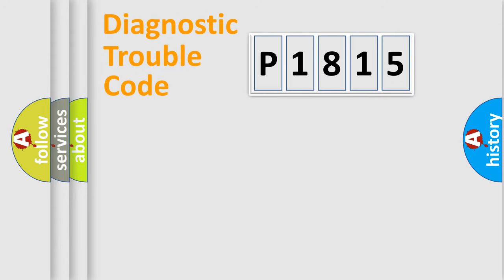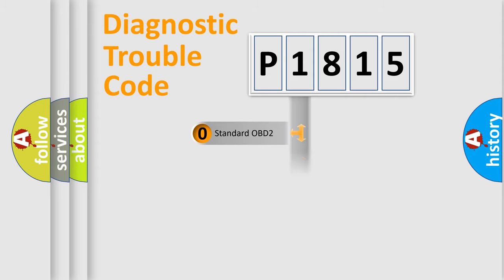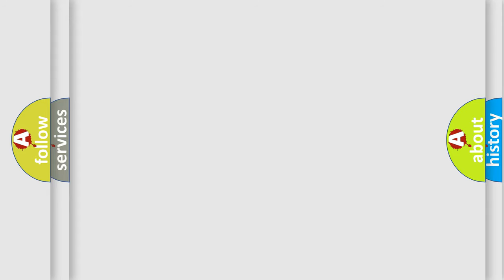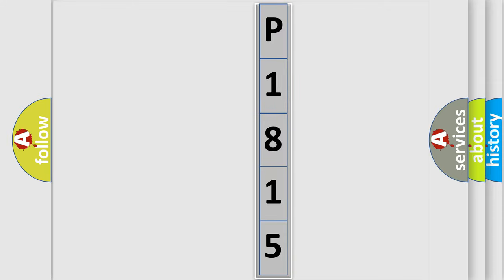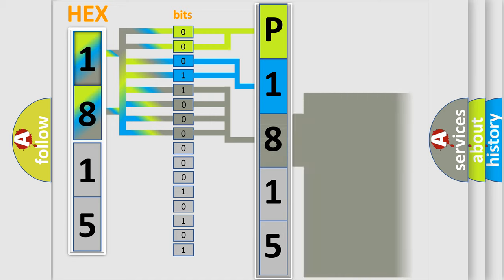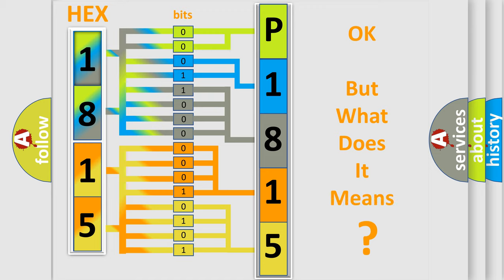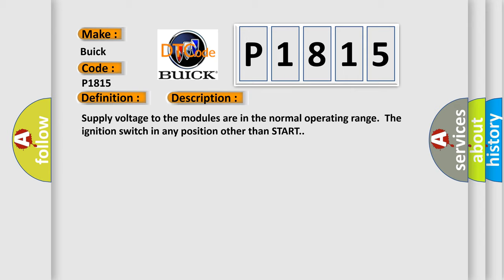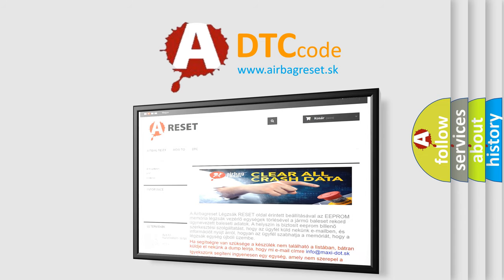DTC Buick P1815 Short Explanation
Contents:
0:21 Basic DTC analysis according to OBD2 protocol standard.
1:48 Insight into programming
2:58 A diagnostically understandable description of the Diagnostic Trouble Code
3:05 Basic error definition

Make:
Buick
Code:
P1815
Definition:
Control Module Communication Bus B Off
Description:
Supply voltage to the modules are in the normal operating range.The ignition switch in any position other than START.
Cause:
The module setting the DTC has attempted to establish communications on the PTLAN serial data circuits more than 3 times.